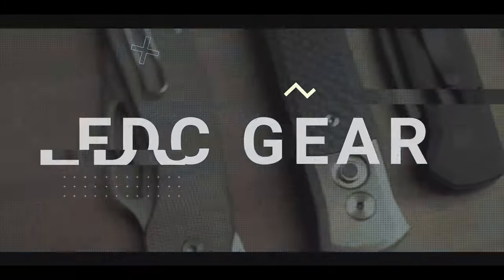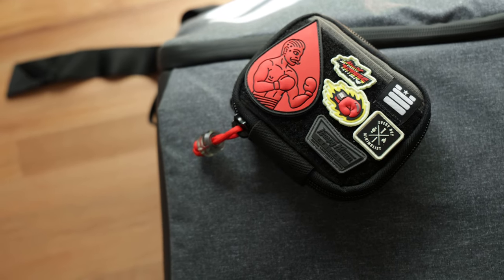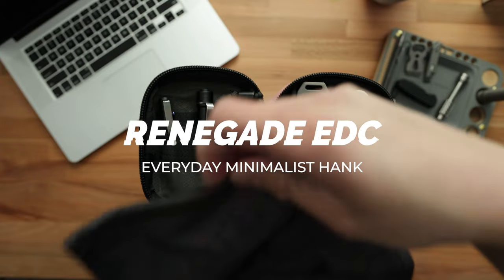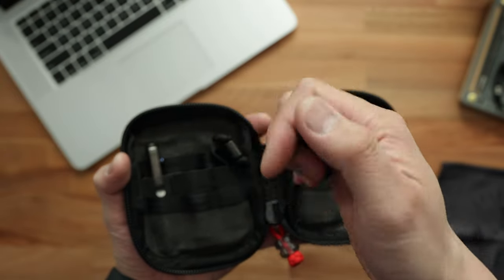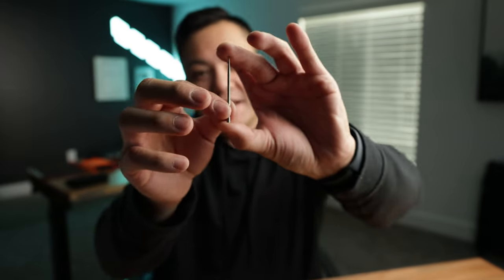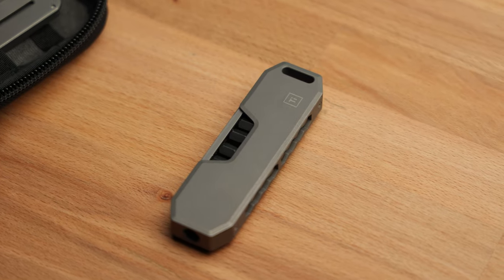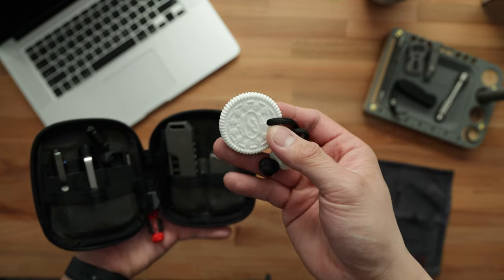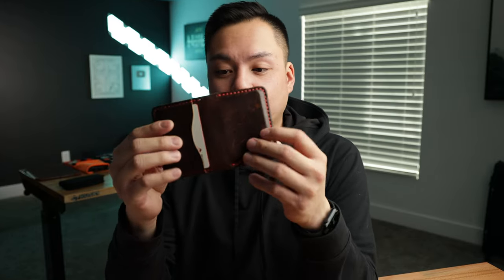May POCKET DUMP | Episode 4